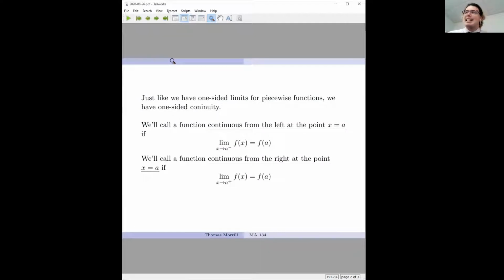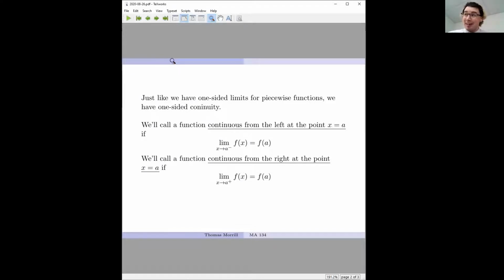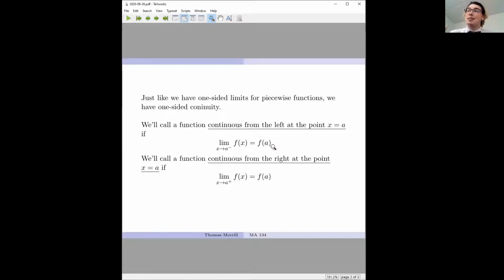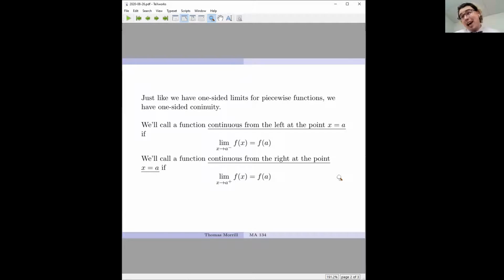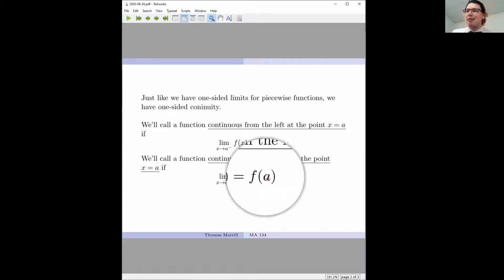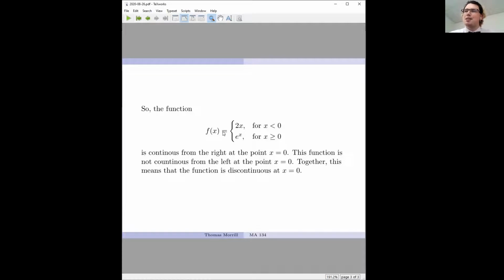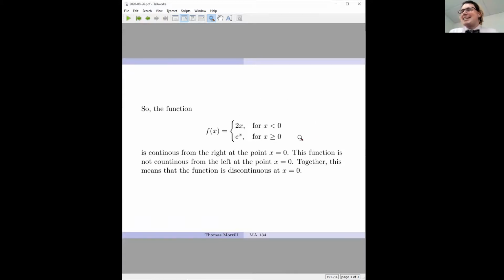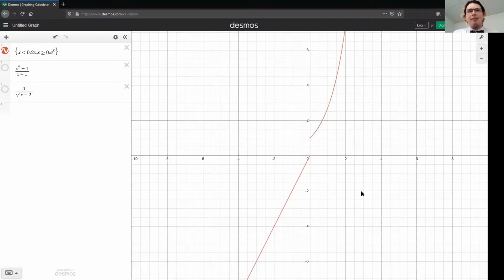134 W3 R1